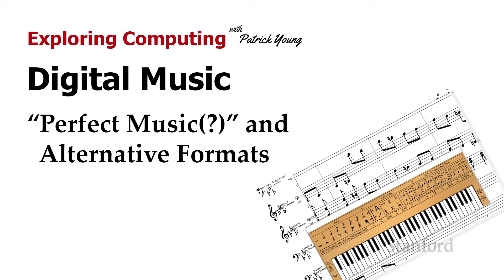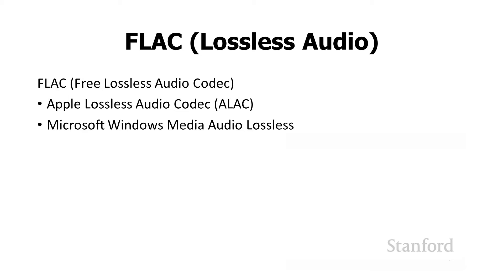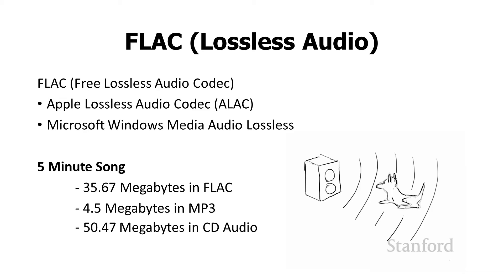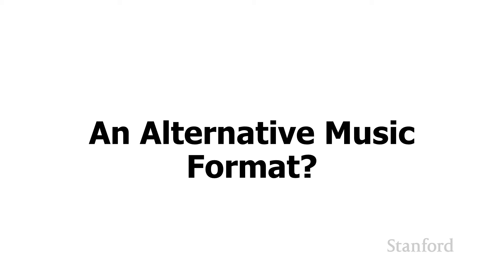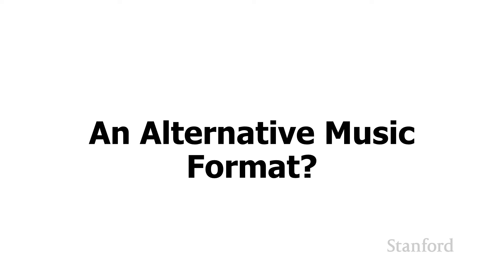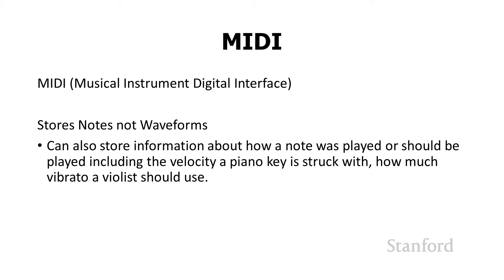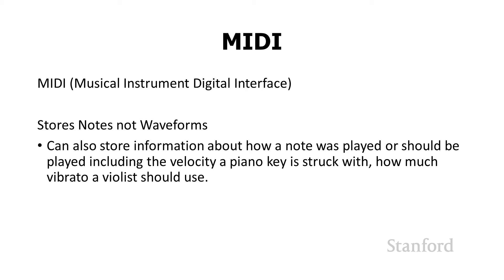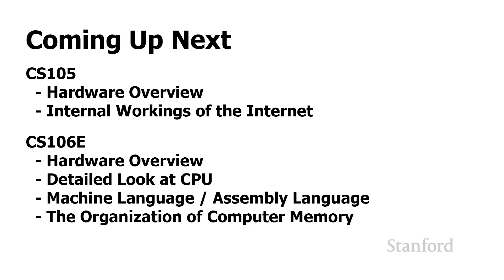Stanford CS105: Intro to Computers | 2021 | Lecture 3.5 Digital Music: Perfect Music & Alt. Formats